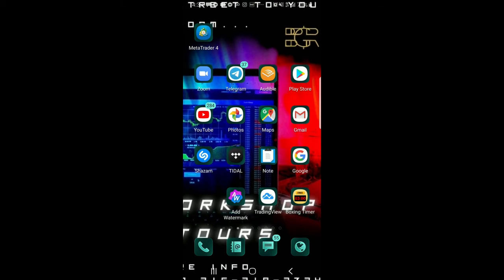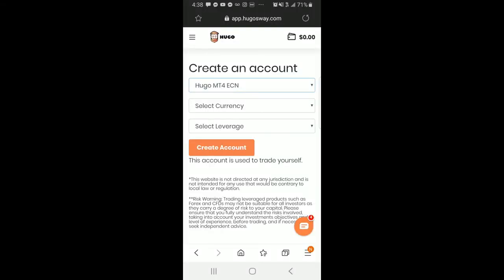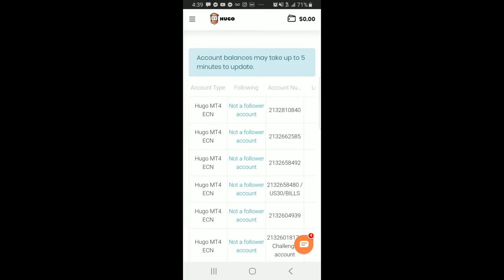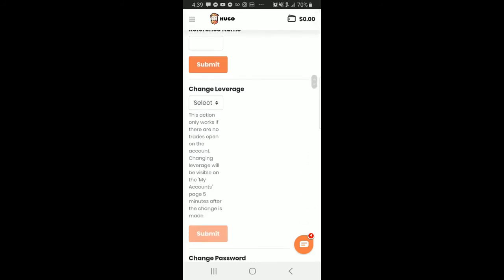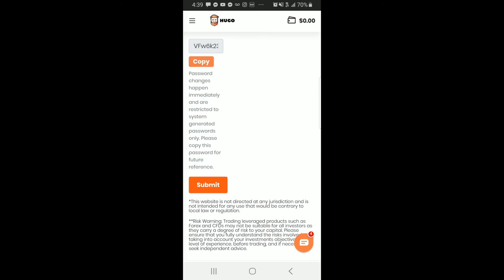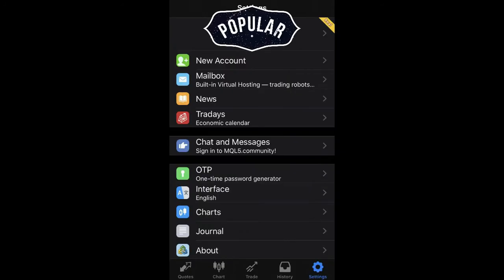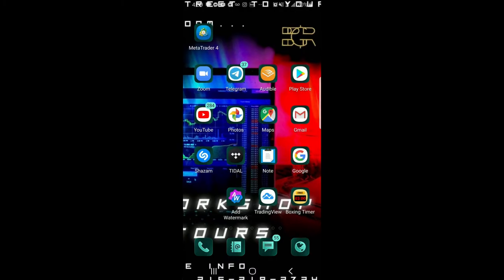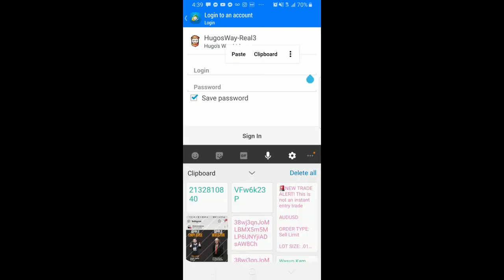How To Connect Brokerage account to Meta Trader 4 (I-Phone and Android)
A quick 'How to" Tutorial on Connecting your Brokerage account to Meta Trader 4